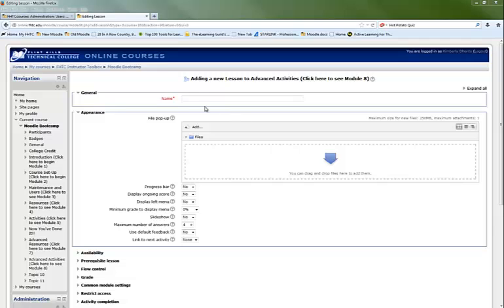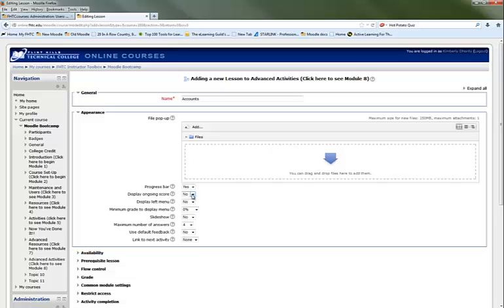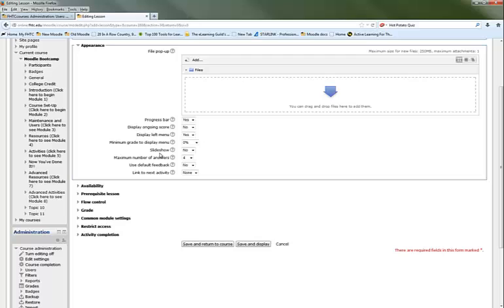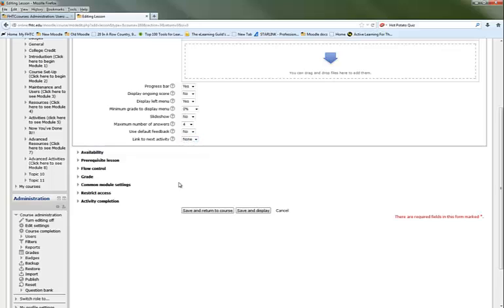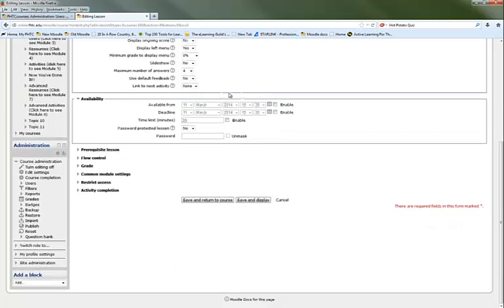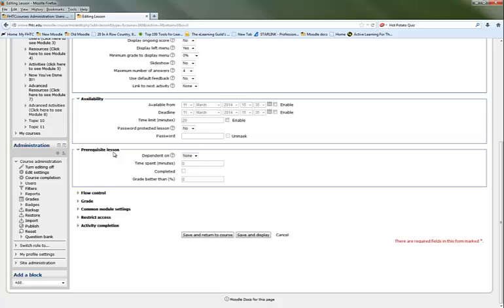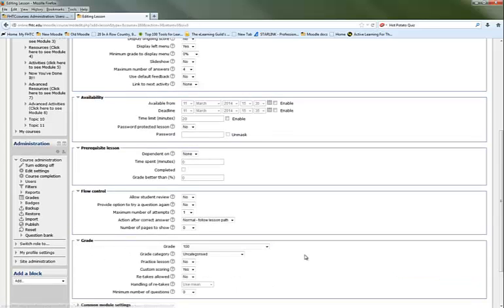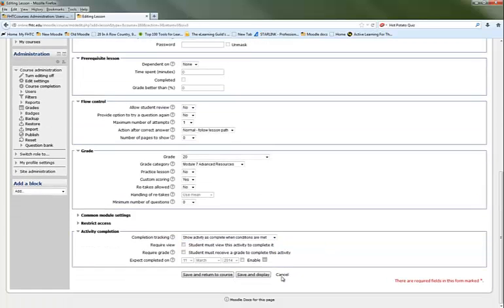1 Creating a Lesson